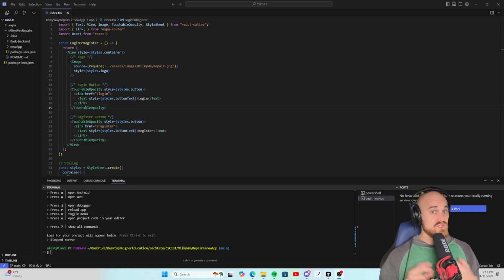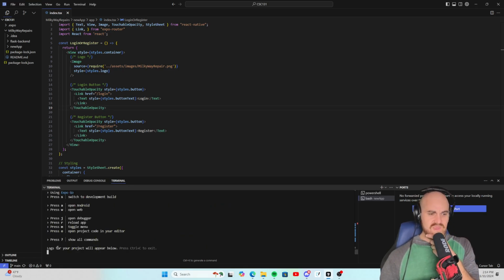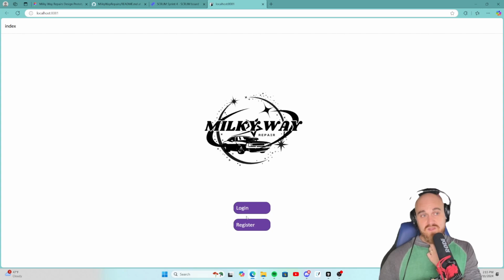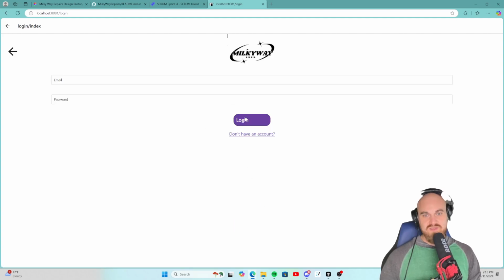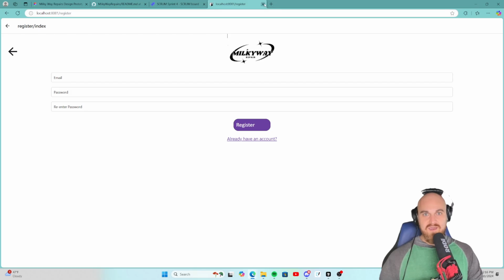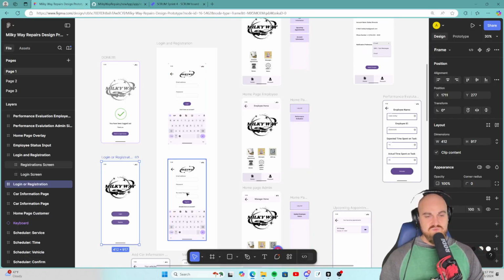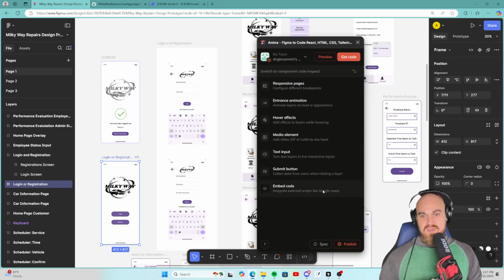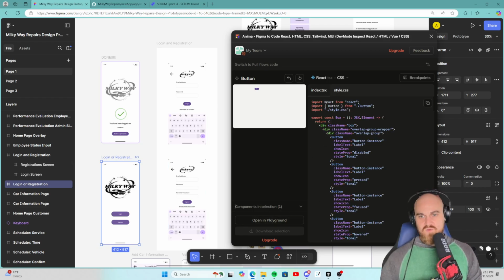How to get your designs from Figma into code with Anima